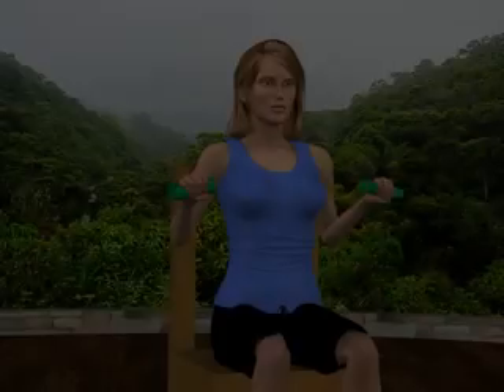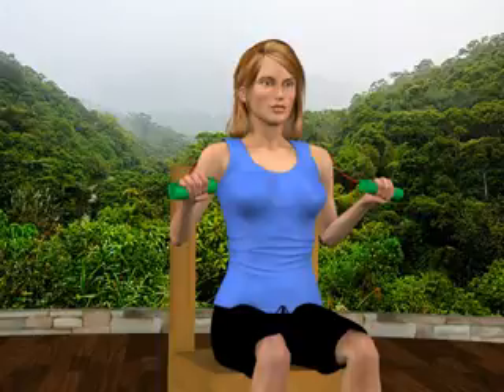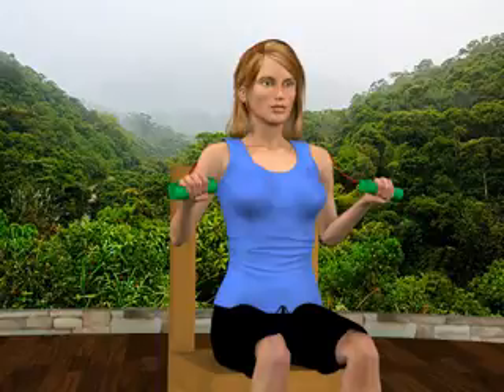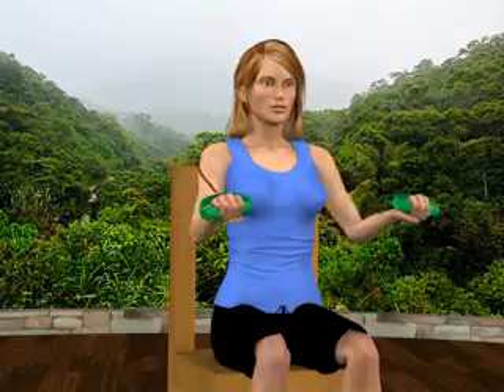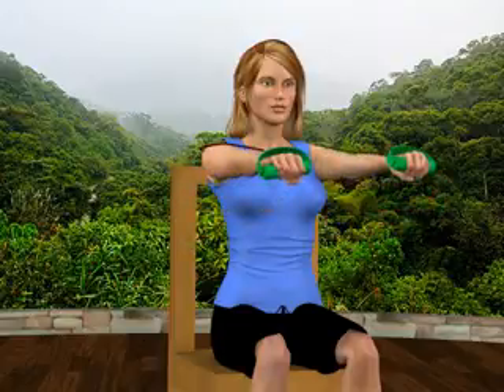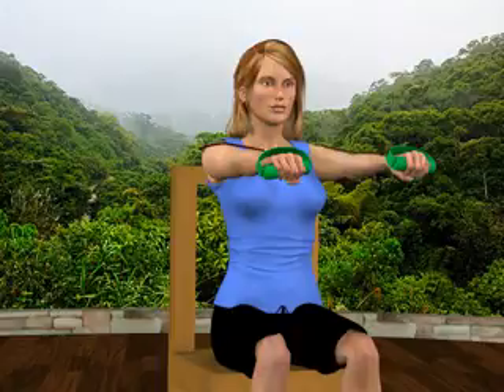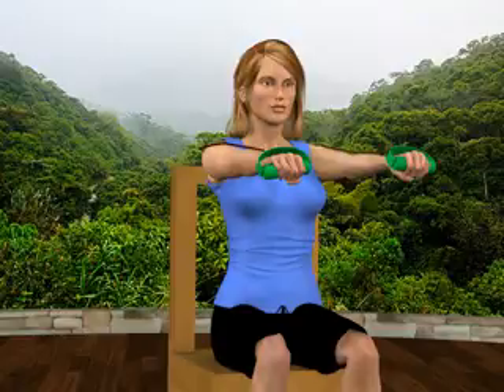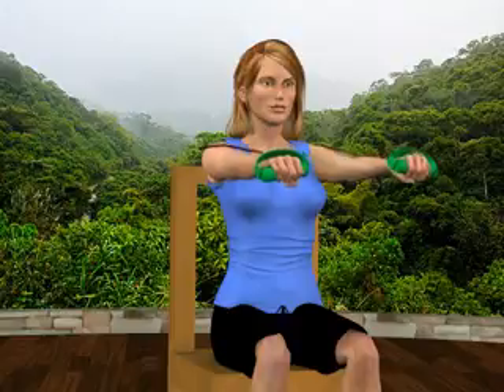chest press with a therapy band